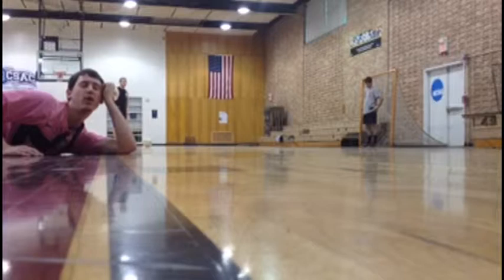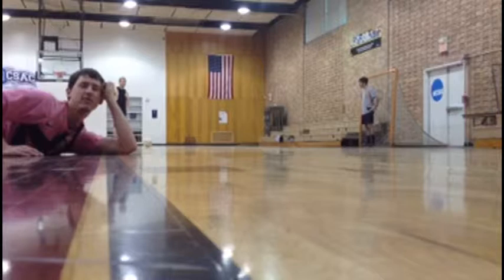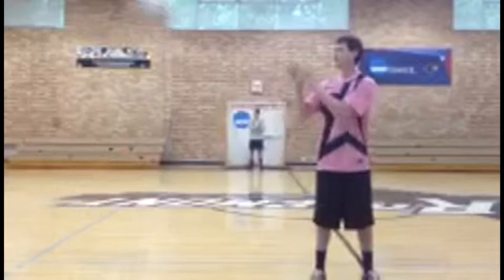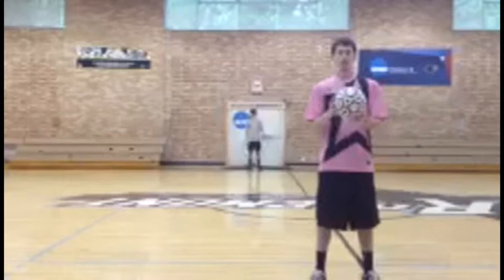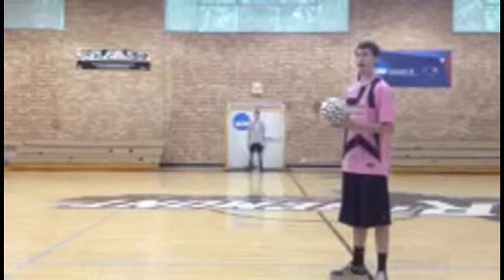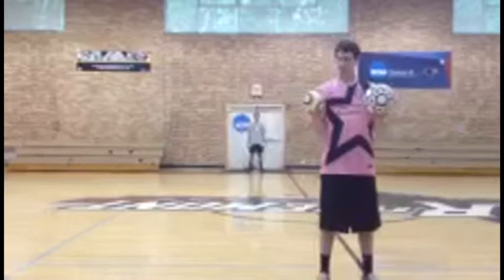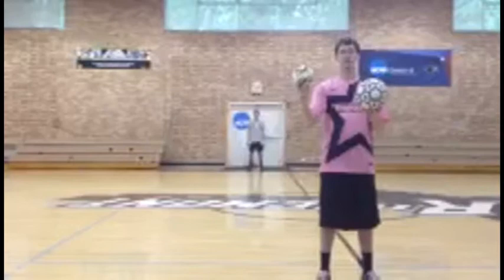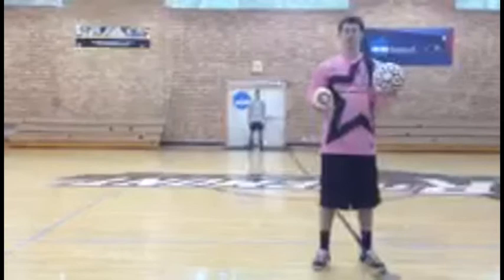Geometry In Soccer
Geometry Project